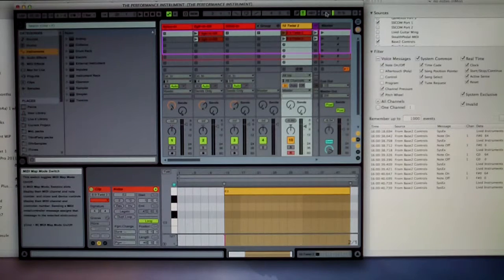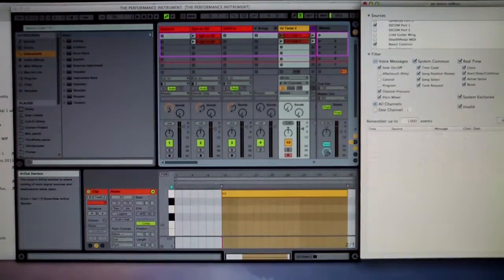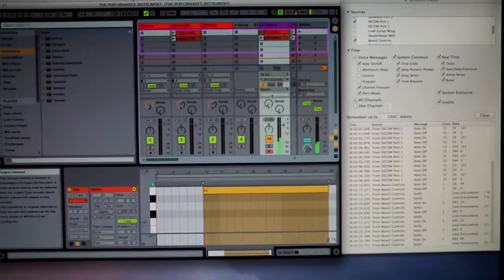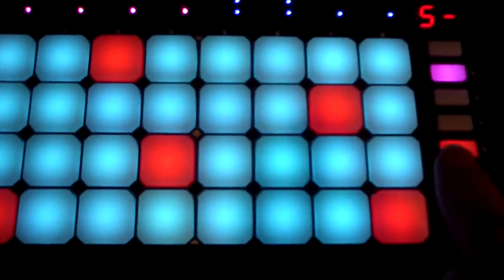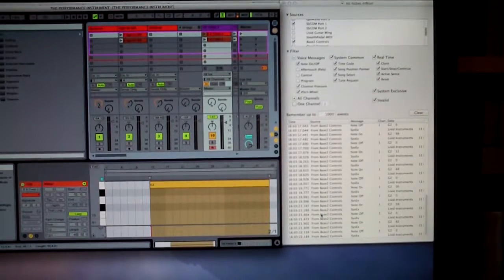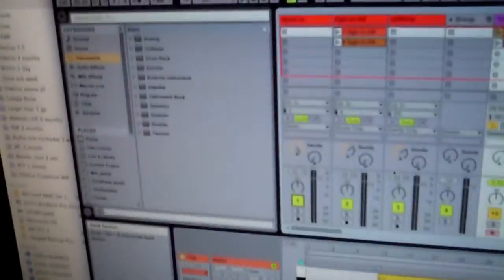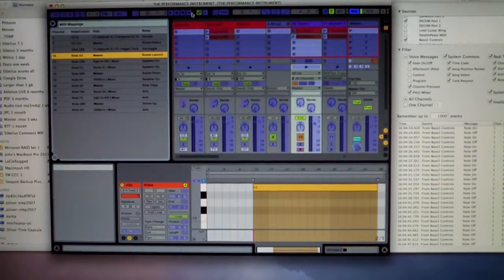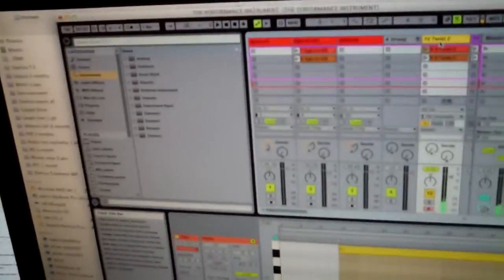Oliver Base II manual MIDI mapping conflict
Livid Base II Ableton LIVE script cannot be used at the same time as manual MIDI mapping of notes to control LIVE functions.